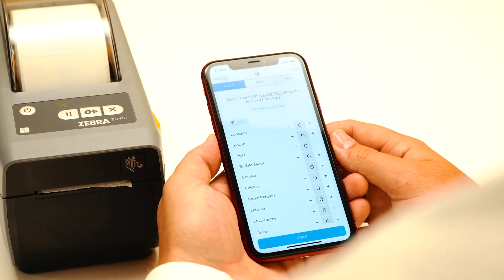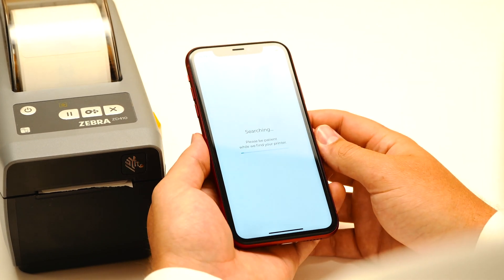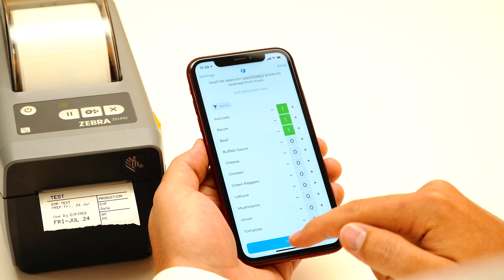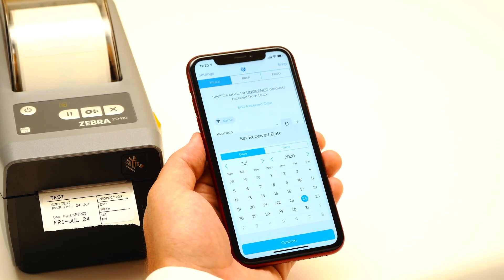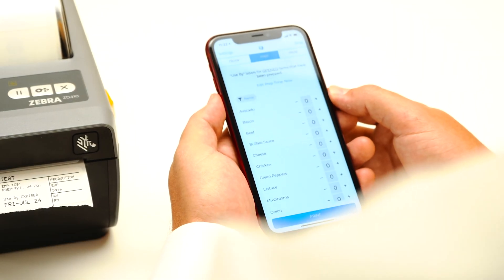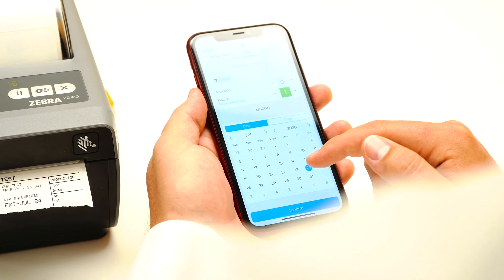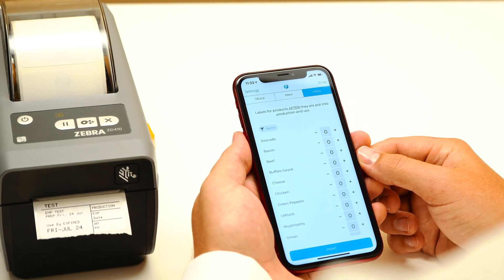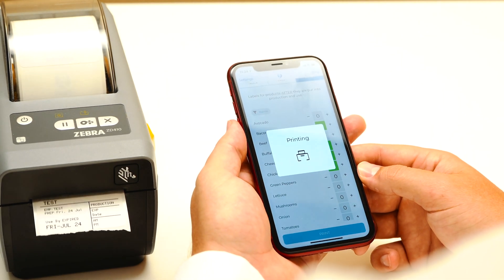How to Use PrepWizard App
A quick tutorial on navigating the PrepWizard app. for more help.